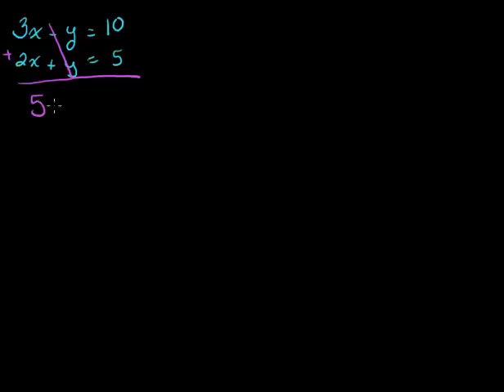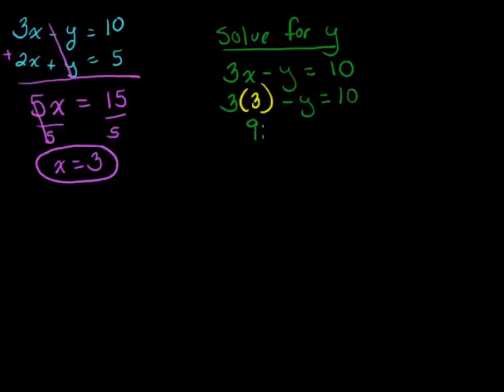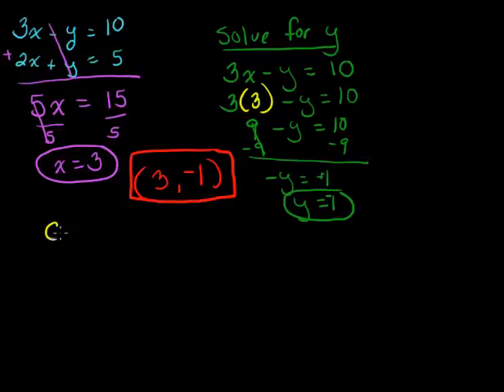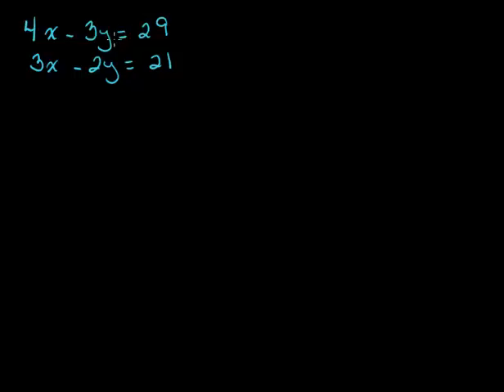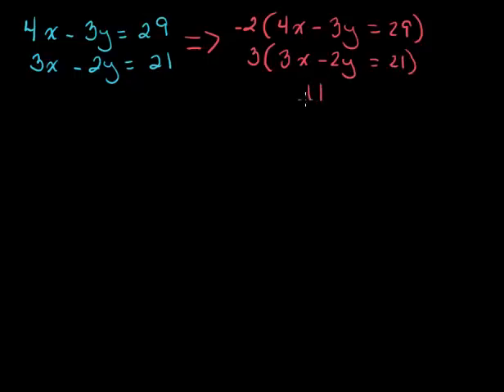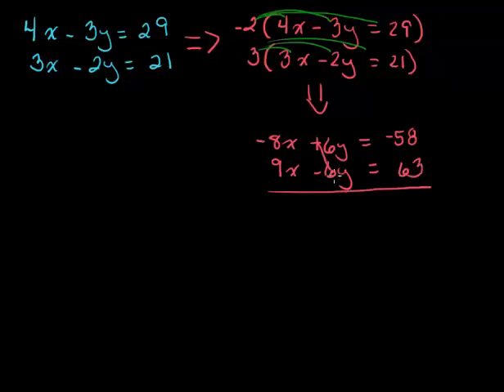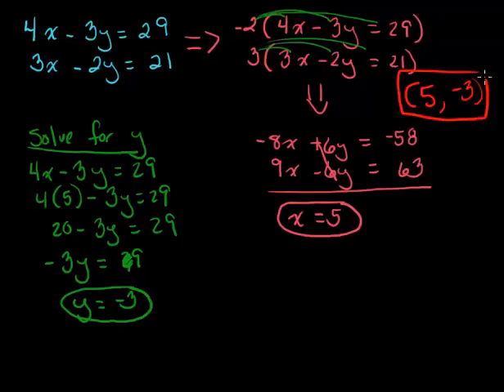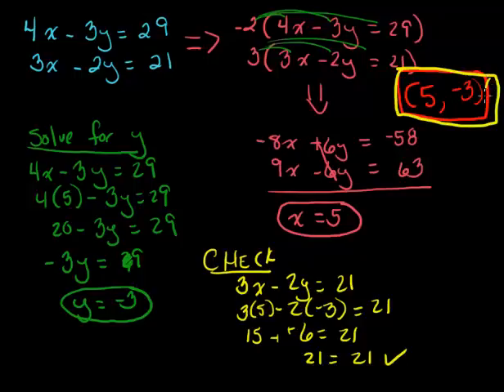System of Equations Solve by Elimination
2 examples on solving a system of equations by elimination